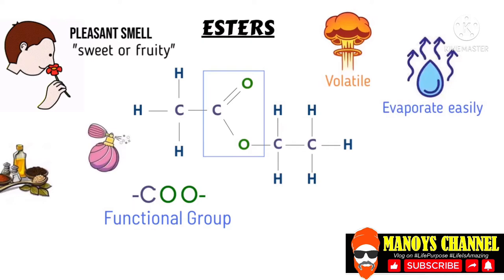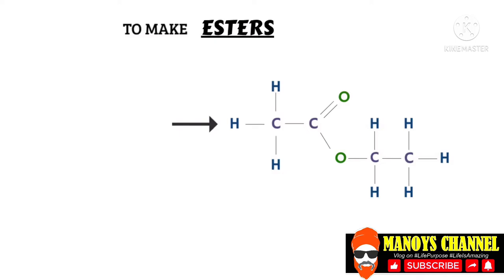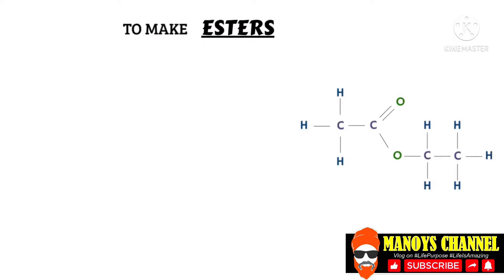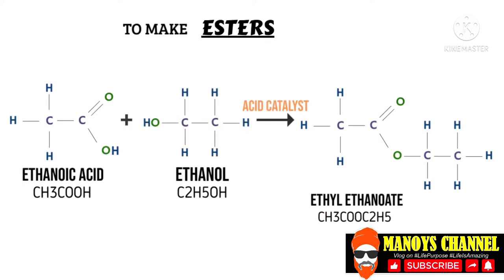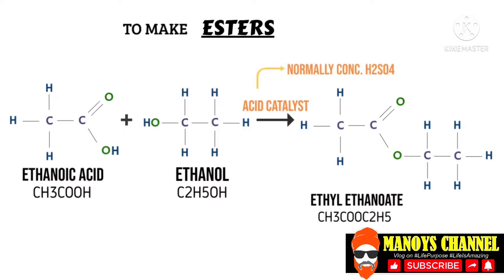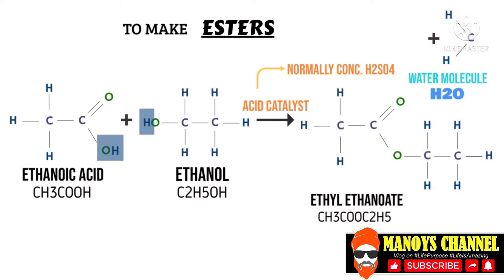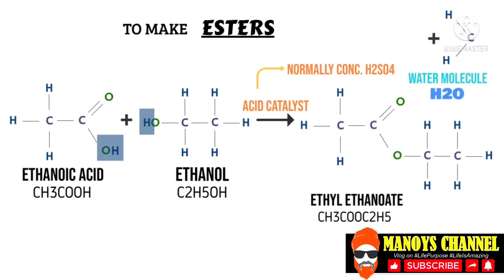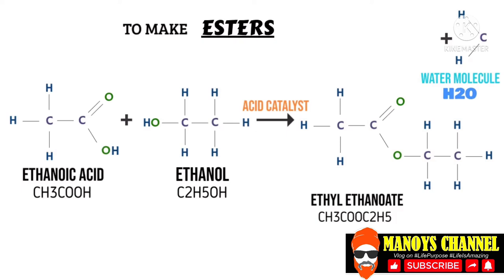ESTER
ESTER, any of a class of organic compounds that react with water to produce alcohols and organic or inorganic acids. Esters derived from carboxylic acids are the most common. The term ESTER was introduced in the first half of the 19th century by German chemist Leopold Gmelin.